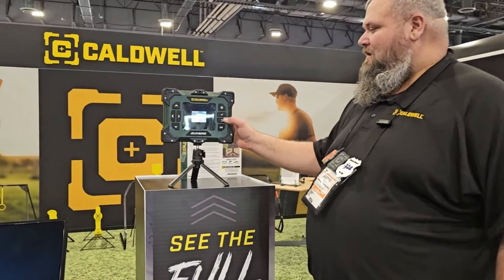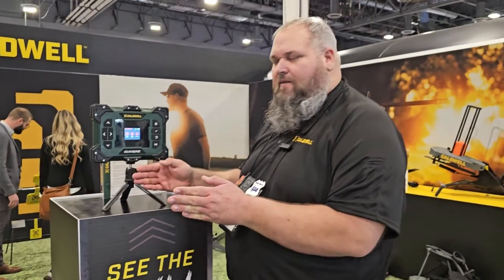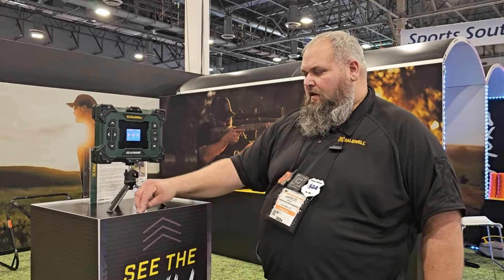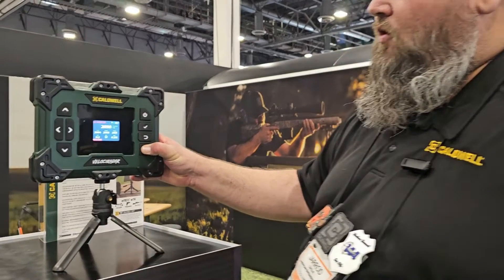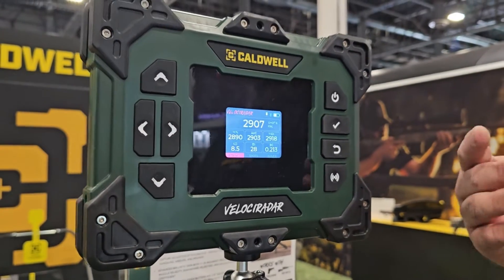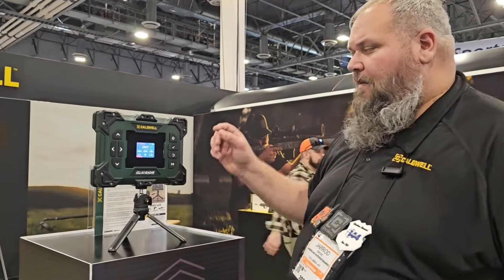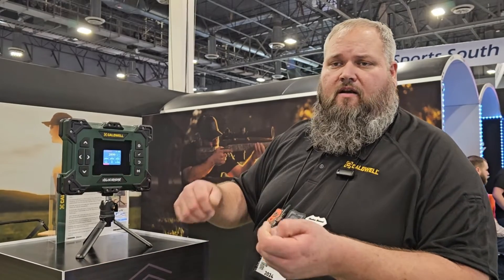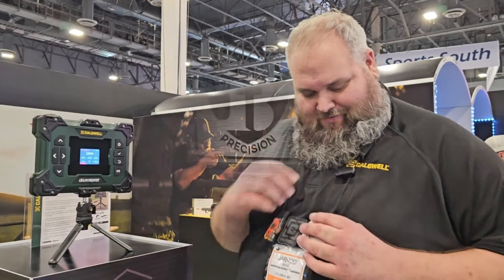Caldwell Velociradar SHOT show 2024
Coming soon from Caldwell, the VelociRadar chronograph, going to be a game changer with (per-shot) Ballistic Coefficient. We will hopefully be doing a video on the unit soon.